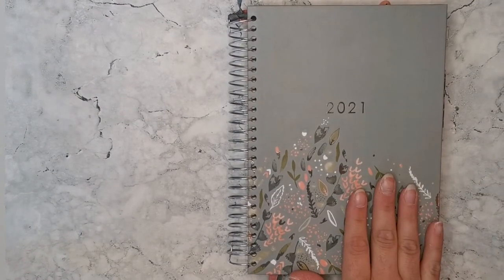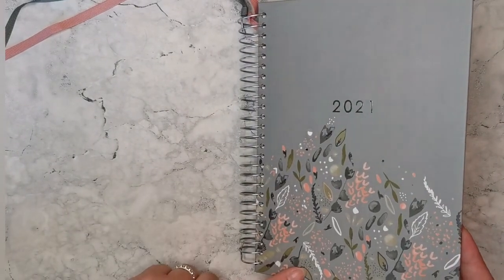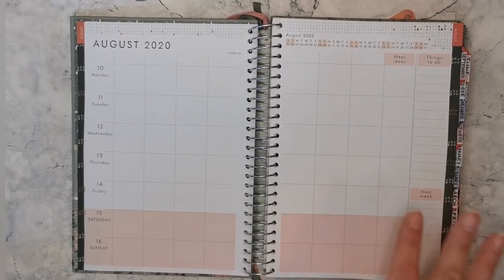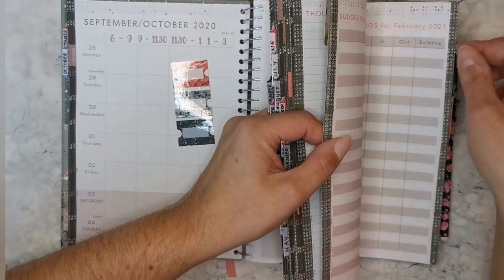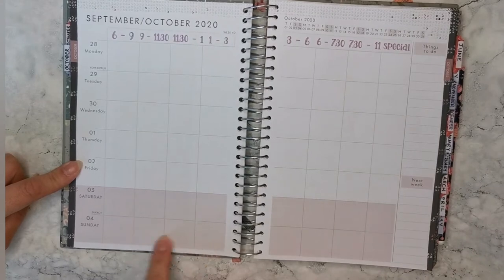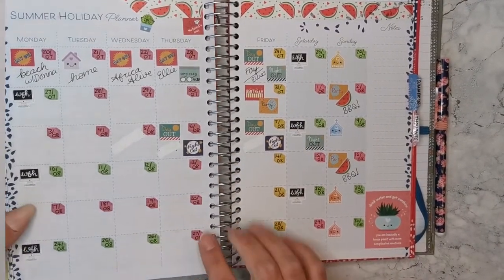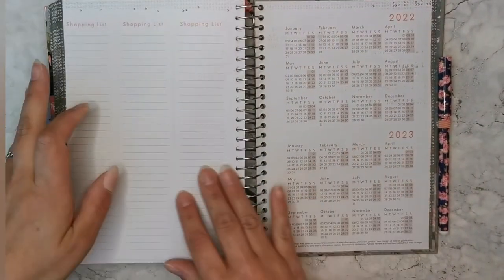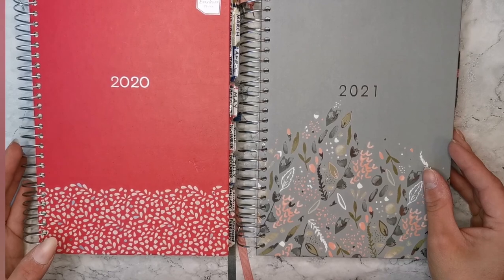Review & Flip Thru | Boxclever Press - Family Life Book 2021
Here's a flip thru and planner comparison review of the BoxcleverPress Family Life Book 2021, comparing with the 2020 planner.

I love planning in these planners using functional, fun stickers and time-blocking my days.
This years' planner has some great design additions, so I'm looking forward to getting started.
(Stupidly filled in personal details, so I apologise for the cover up job I've done in post!)

SUPPLIES:
Boxclever Press Family Life Book 2021, bought on Amazon for £14.99

STICKERS
Pinterest Board: